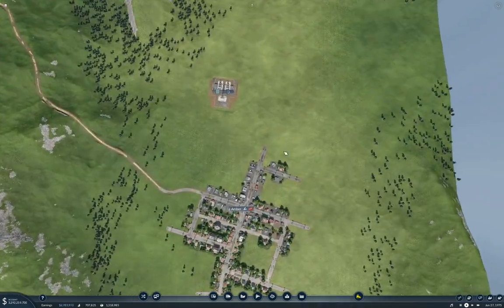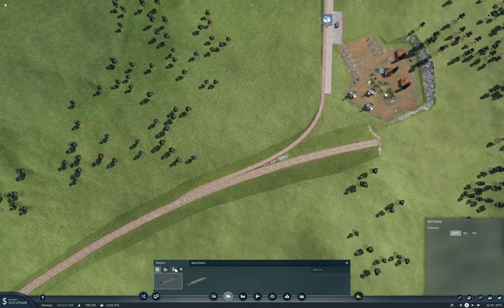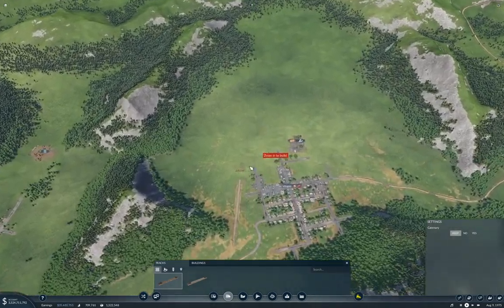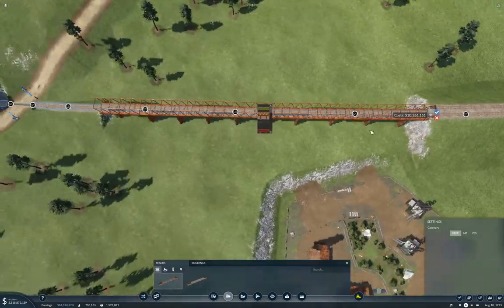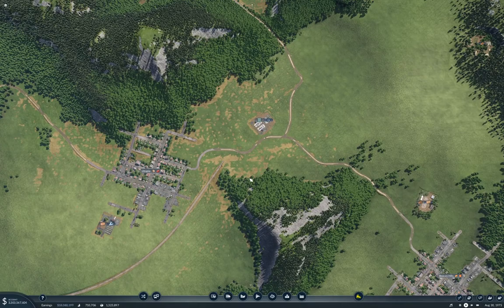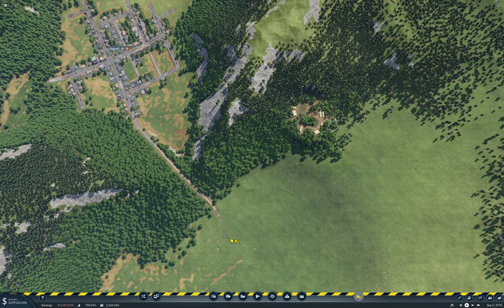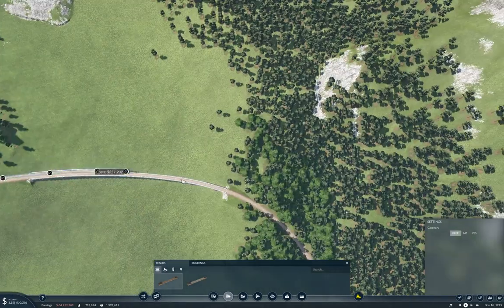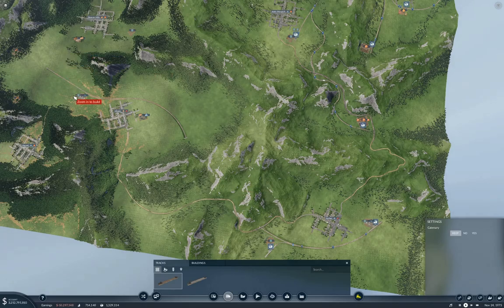Transport Fever 2 - Chemical Scheme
Embarking on a rather extensive project all to obtain some plastic. Things are not as straight forward as one might expect.